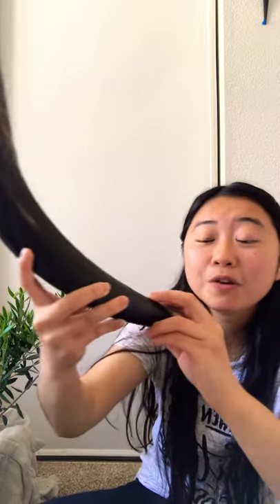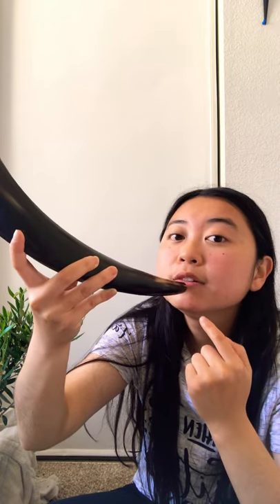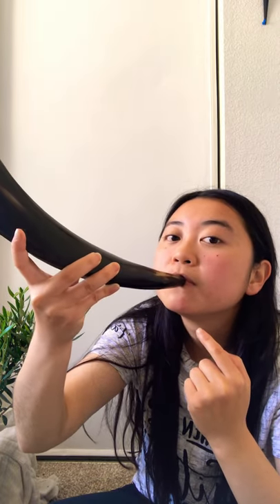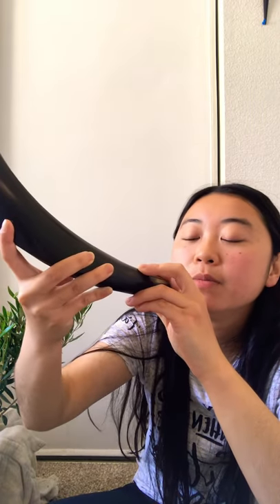Tips on How to Play the Shofar and Get Some Sound!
Just a short video on how to really get some sound out of the shofar for beginners. There’s a longer video on my channel for more tips and tricks! Love you all! God Bless!